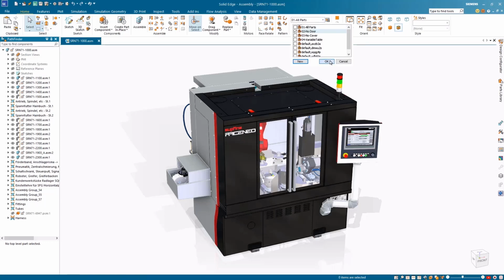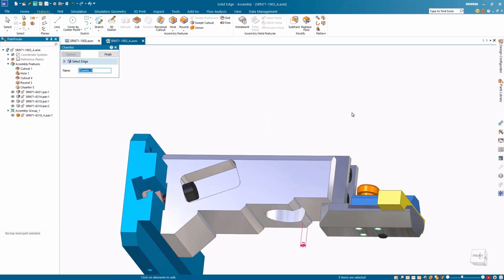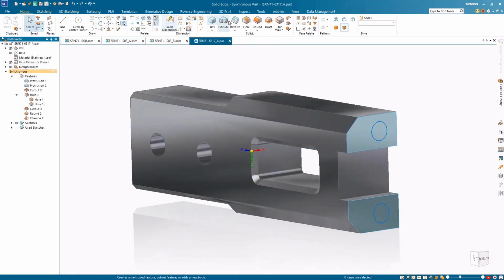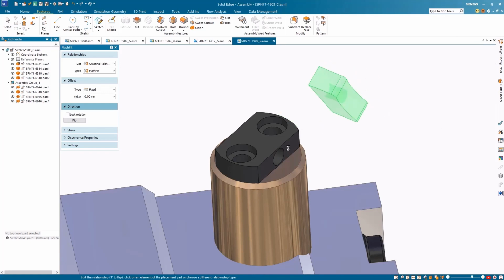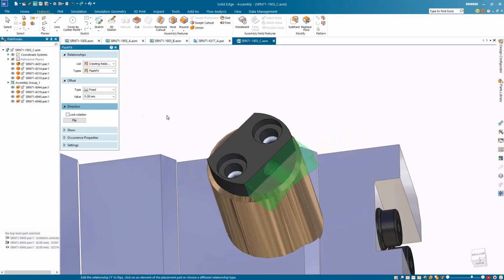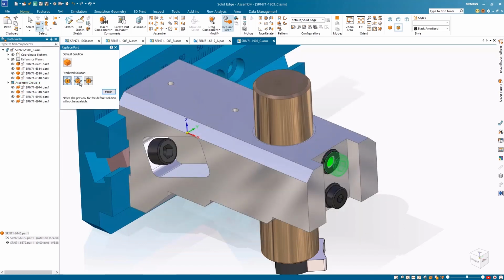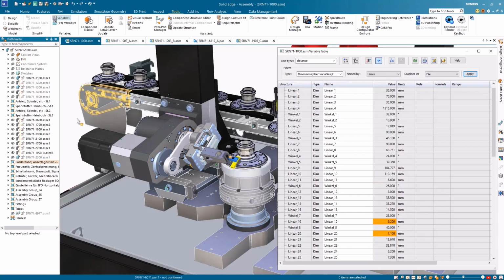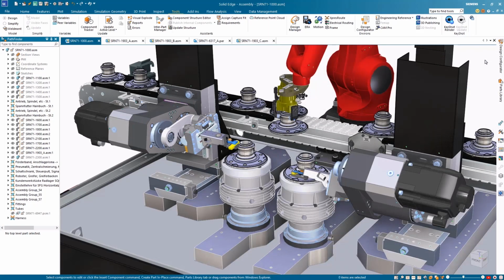NEW in Solid Edge 2024 Productivity and Artificial Intelligence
Productivity improvements allow you to work smarter with your design data, elevating product development. Let Solid Edge replace parts in an assembly for you automatically and intelligently with new Artificial Intelligence (AI) assembly relationships. Additionally, many of your other everyday workflows are streamlined and improved with new commands and a host of user-driven enhancements.
Stanford IT Learning - Training Center

We invite you to join our Solid Edge User Group at Facebook